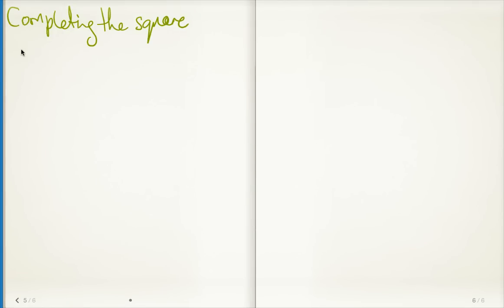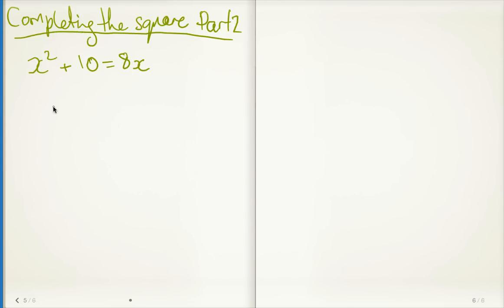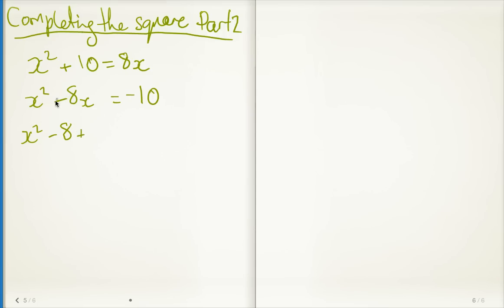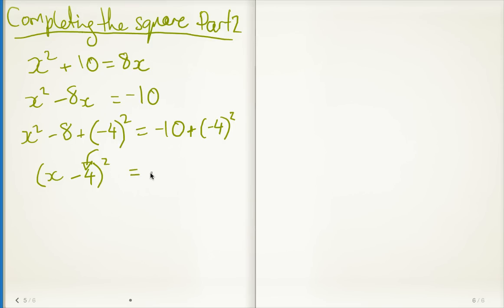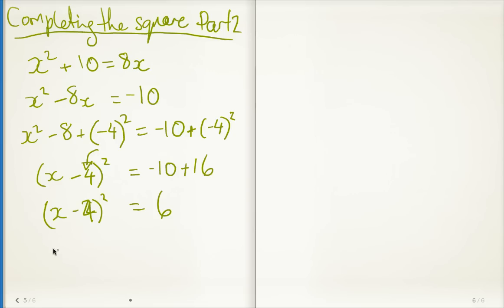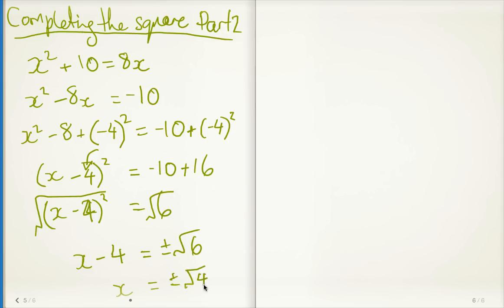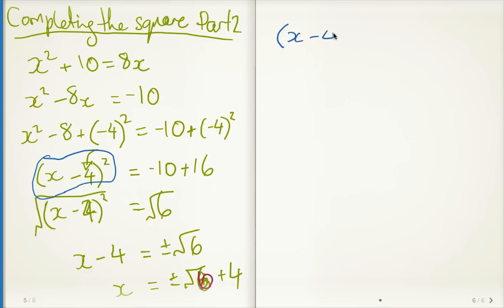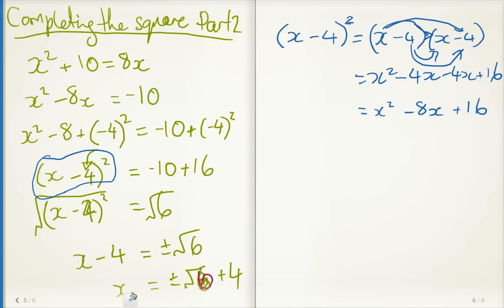Completing the Square - Example Two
Completing the square - Example Two. (Maths SL KIS)